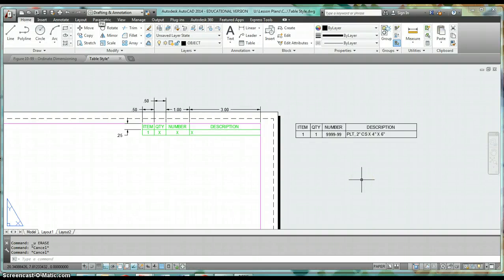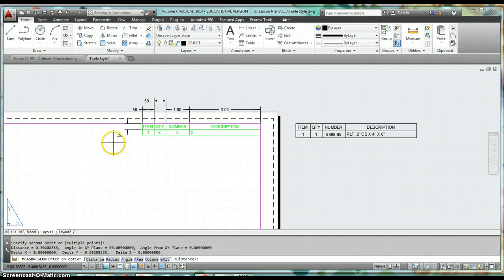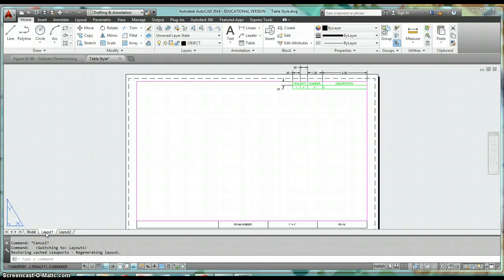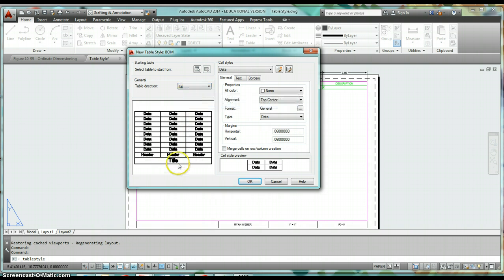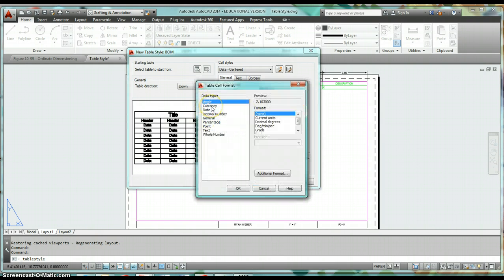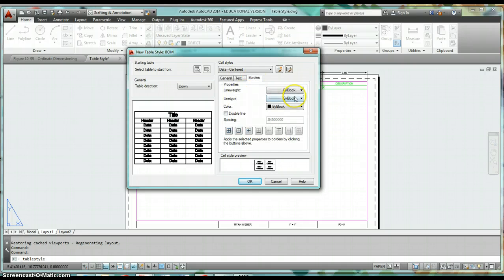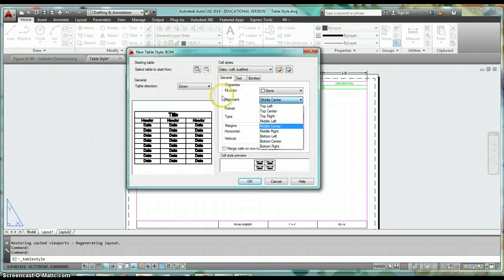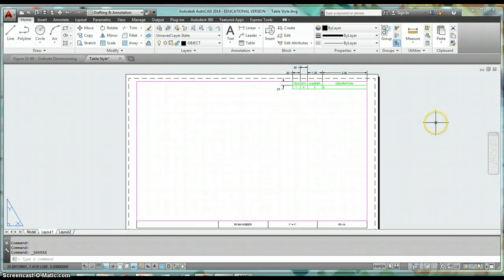Creating a Table Style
This video demonstrates how to create a Table Style similar to one that would be used to recreate the Bill of Materials that we use on all of our drawings.